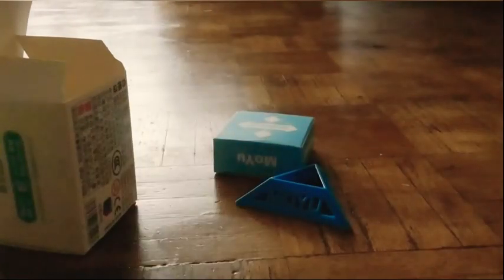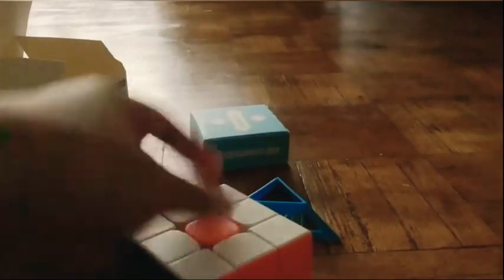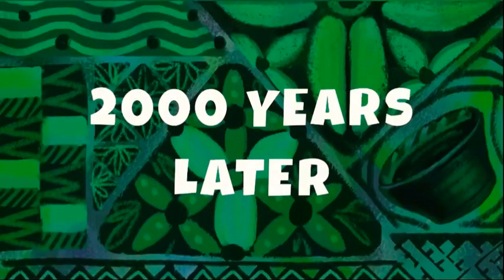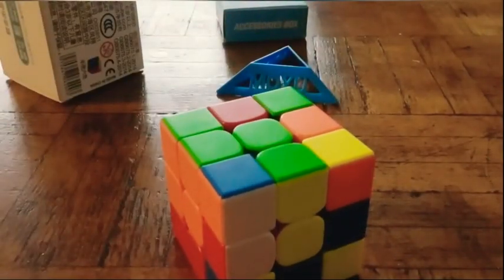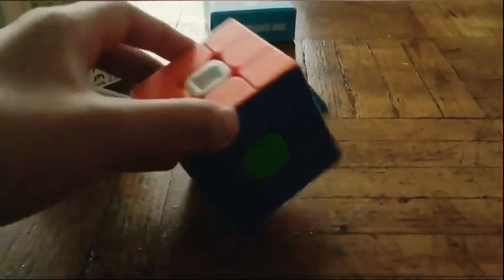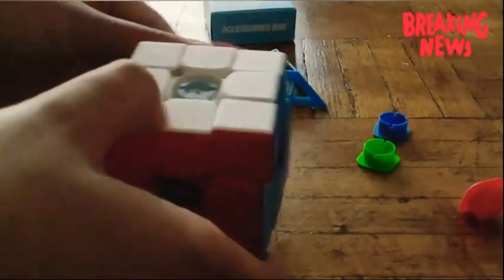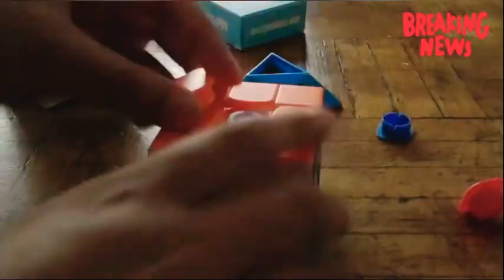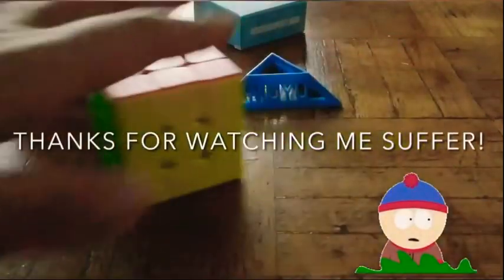RUBIKS CUBE CENTER SWAP CHALLENGE